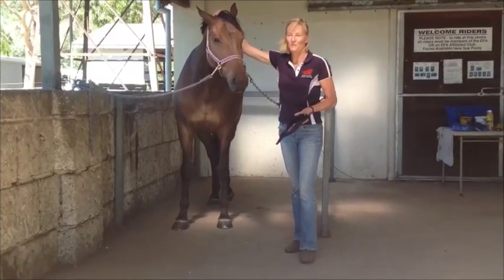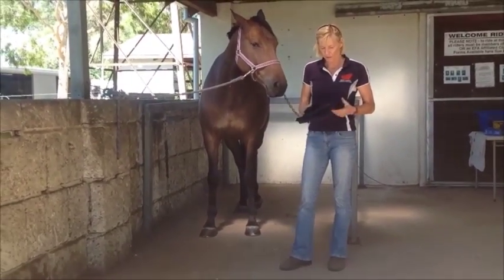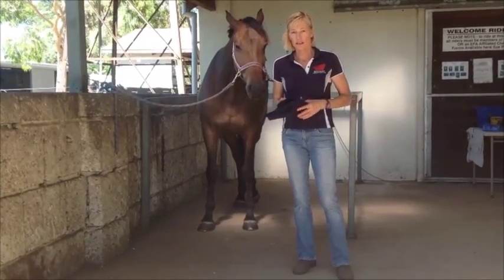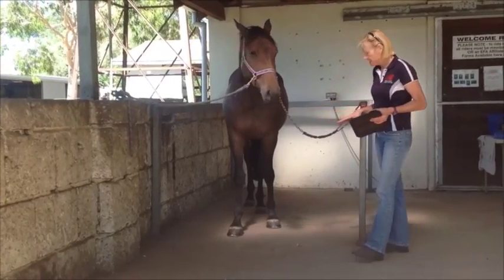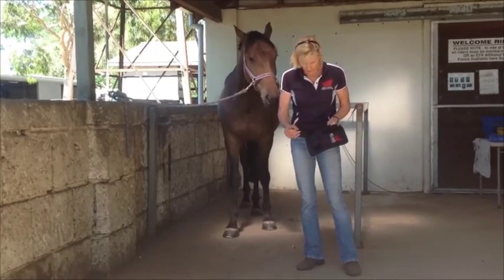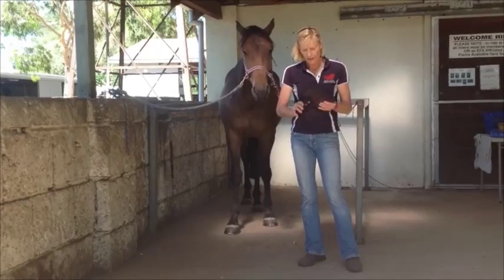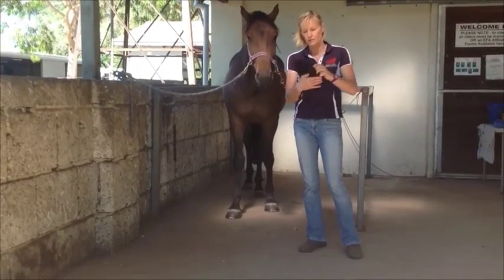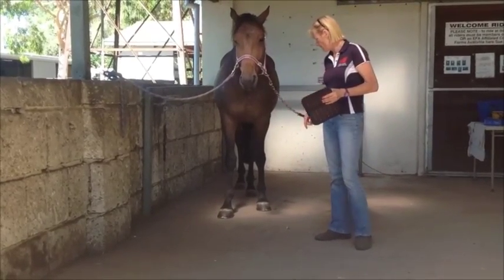Red Light Therapy For Laminitis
🐴🔴 A gentle, science-backed approach to support equine hoof recovery.

In this video, we explore the powerful role Red Light Therapy can play in the rehabilitation of laminitis — one of the most painful and challenging conditions affecting a horse’s hooves. Whether caused by metabolic imbalance, diet, or mechanical stress, laminitis requires long-term management and supportive care.

The use of our Premium Red Light Therapy Wrap (Equine) offers a natural, non-invasive way to stimulate healing and reduce inflammation in affected horses. Applying the wrap correctly — with LEDs placed around or below the coronet band — helps boost circulation into the hoof, supporting faster and more complete tissue regeneration.

🔍 What You’ll Learn in This Video:
What laminitis is and why it's so difficult to manage

How red and infrared light (660nm & 830nm) support vascularisation, collagen production, and ATP

The importance of stimulating Ting Points at the coronet band

Practical application tips for using the pad on laminitic horses

How red light therapy promotes pain relief, cellular repair, and circulation

✅ Key Benefits for Laminitis Recovery:
Supports hoof healing by increasing blood flow

Reduces inflammation and discomfort

Promotes the natural release of endorphins for pain relief

Accelerates tissue regeneration via increased ATP and collagen

Safe, drug-free, and Proudly Australian Made